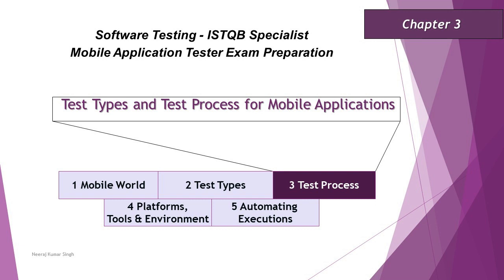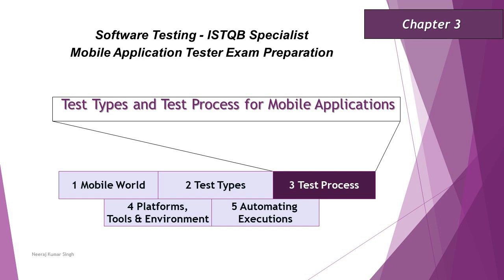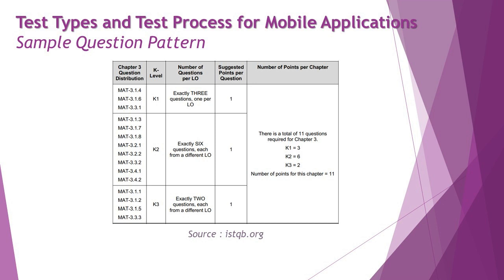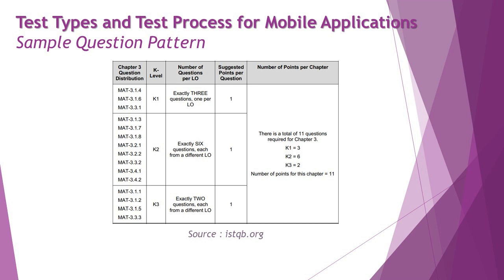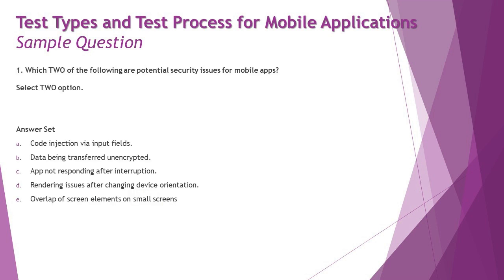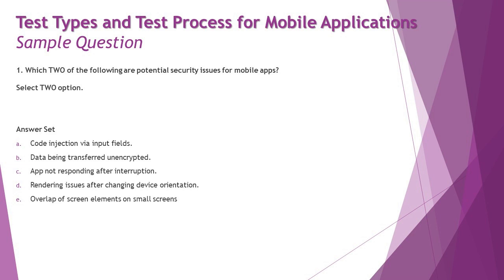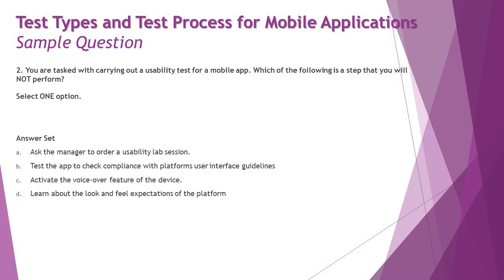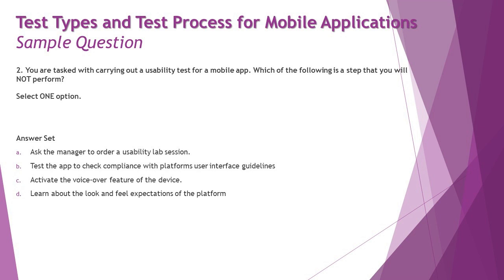ISTQB Mobile Tester | Sample Questions on Chapter 3 | ISTQB Tutorials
Hello Friends,

This tutorial will drive individuals about the Sample Questions of Chapter 3 - Common Test Types and Test Process for Mobile
Applications of ISTQB Specialist Mobile Application Tester Certification of ISTQB Examination.

Test Types in Mobile Application,
Mobile Application Test Process,